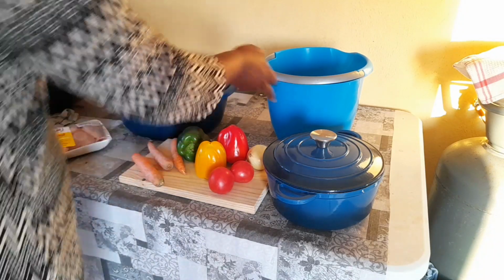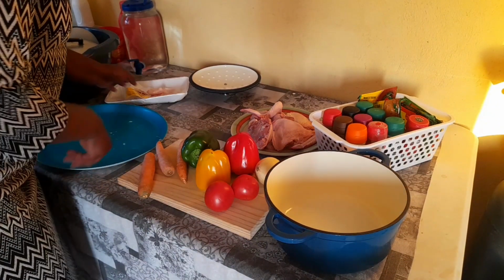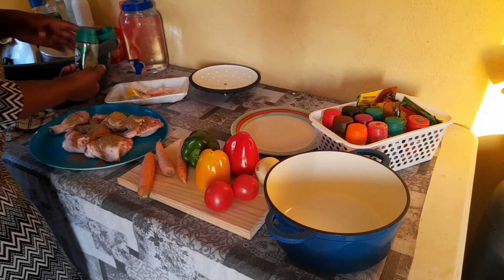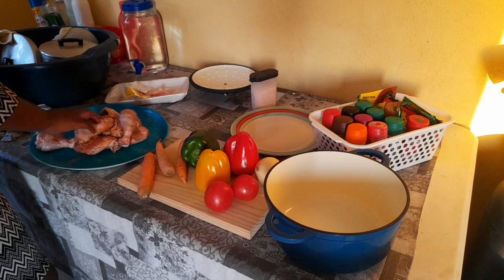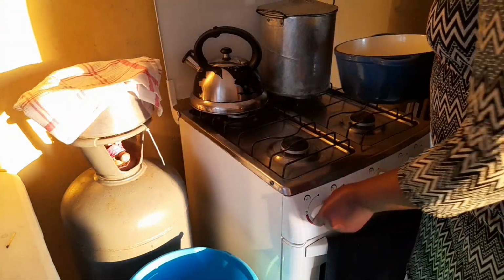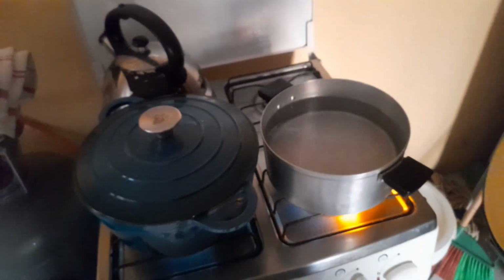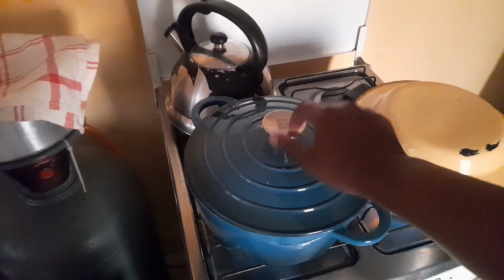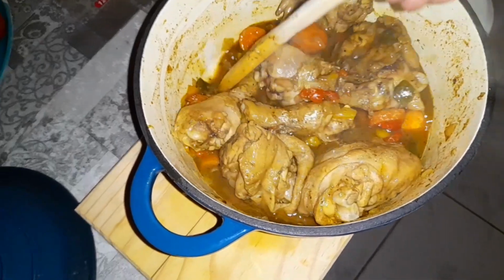Cook With Me// Review My New Cast Iron Pots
Thank you for joining me on this Ciiking Review Video. Watch in 1080HD
PLEASE DO NOT SKIP ADS